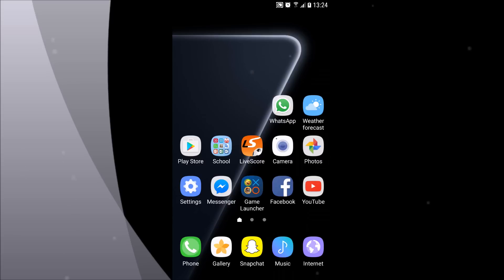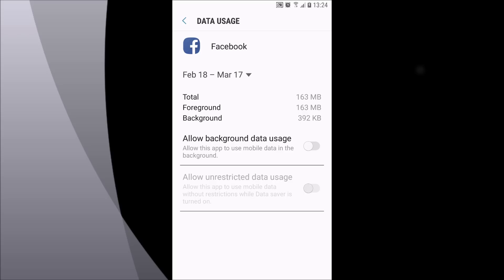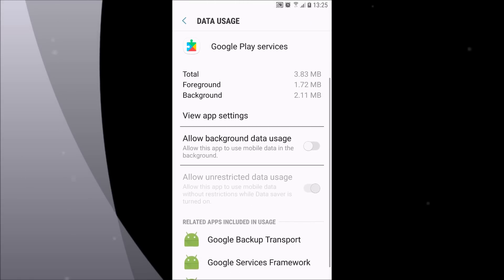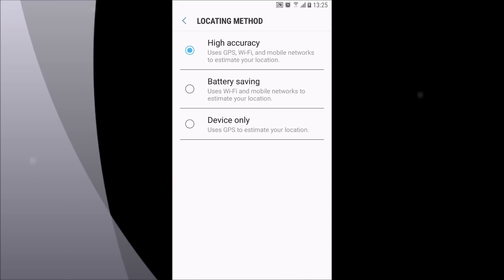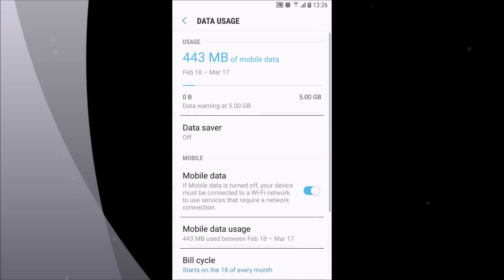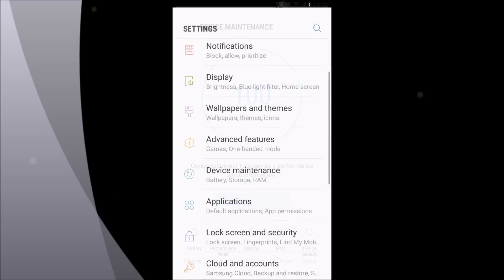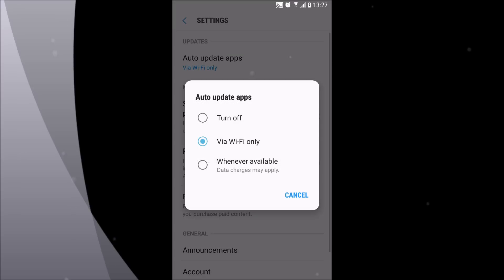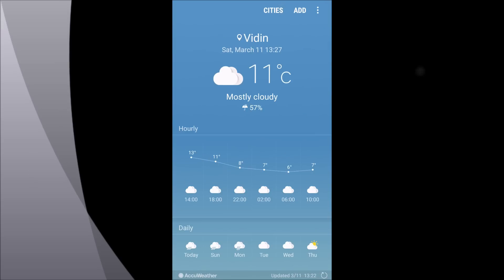Improve Battery Life On Android 7.0 Galaxy Phones ! S8/S8+ S7/S7 Edge etc.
Tips On How to really stop battery drain on Galaxy S7/S7 Edge
Also stopping the Always On Display (AOD) and lowering down the resolution when you go to Settings-Display-Screen Resolution and lowering it to 1920x1080 is also going to save battery but this are things that everyone knows.